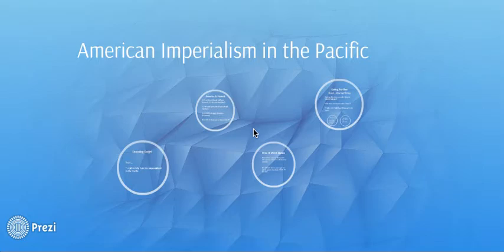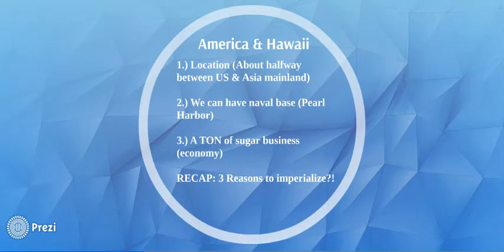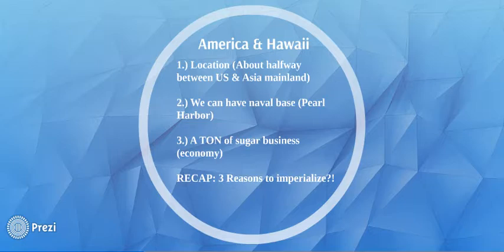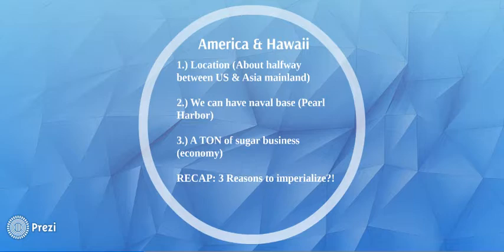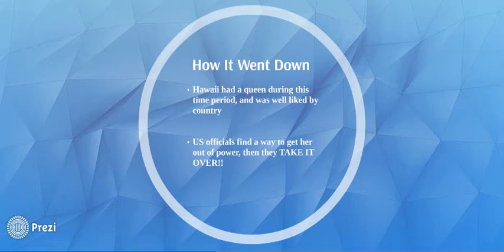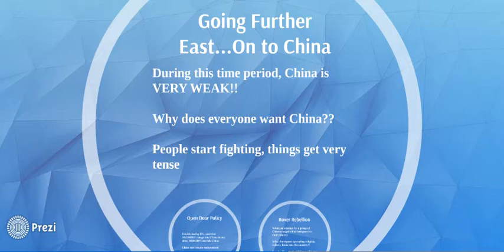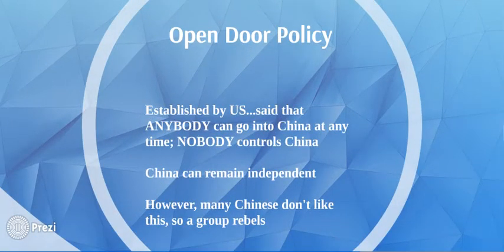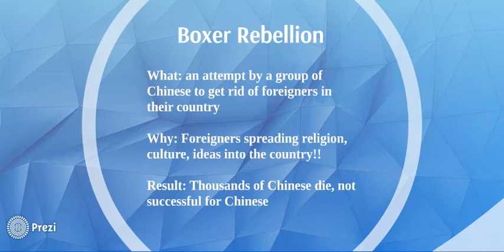American Imperialism in the Pacific- CP